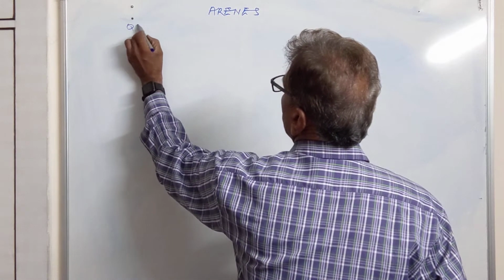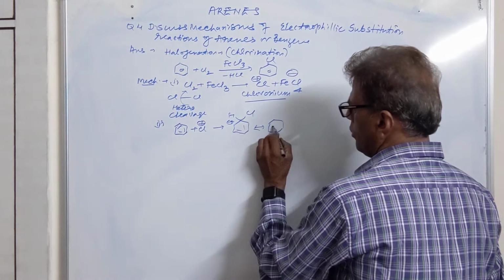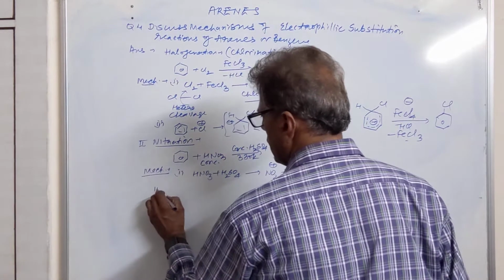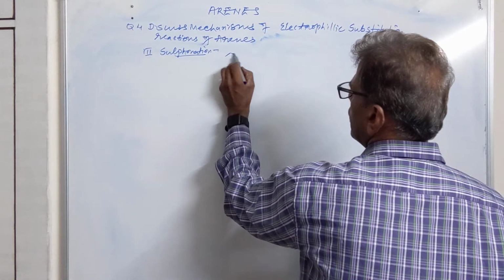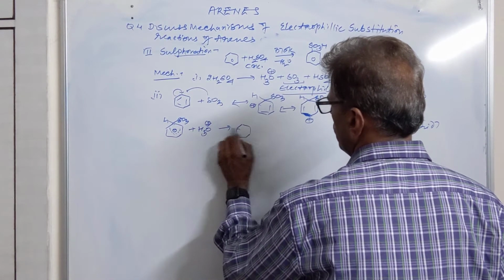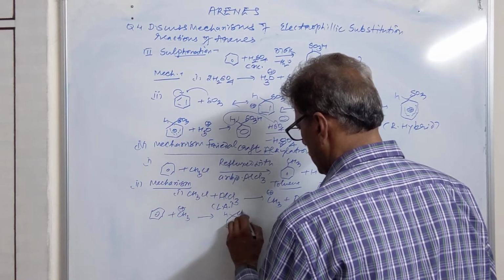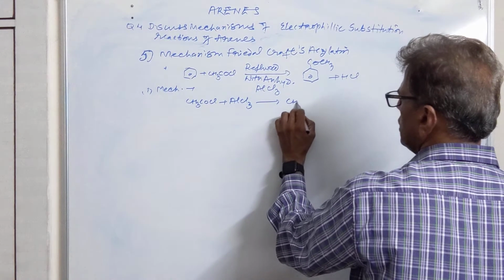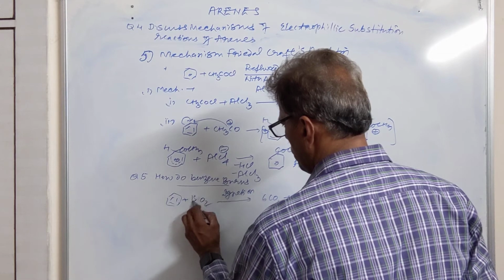Arenes,Mechanisms Halogenation,Nitration,Sulphonation ,Friedal Craft rx. Combustion.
Mechanisms of Halogenation,Nitration,Sulphonation,and Friedal Craft reaction,Combustion.